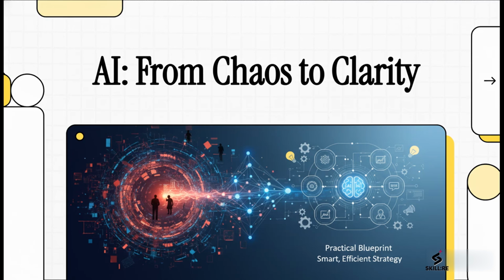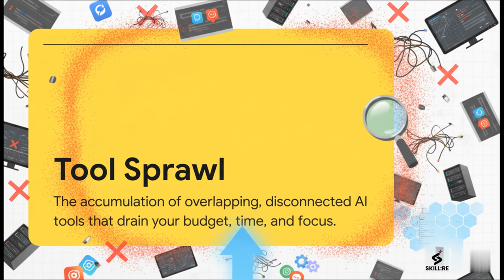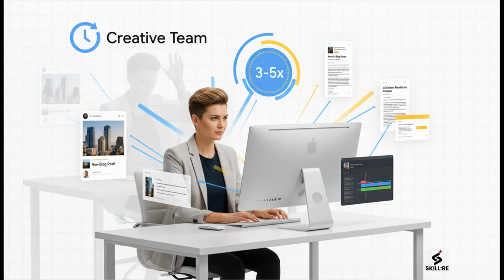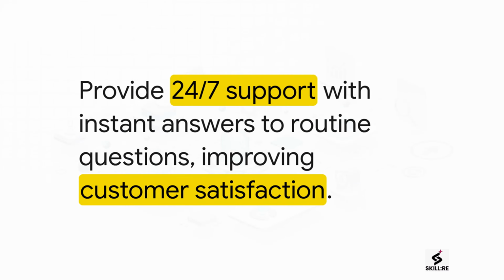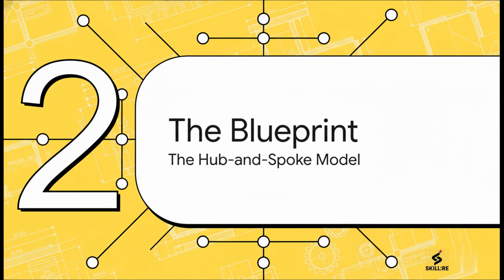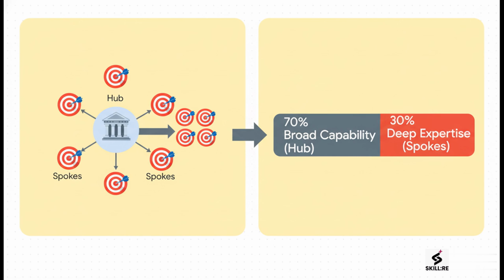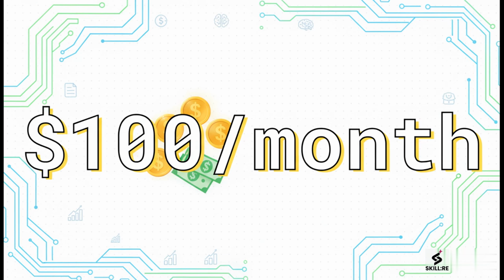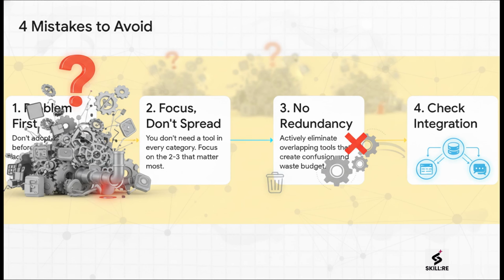AI for Small Business: AI Tool Categories: Build a Stack That Covers Your Whole Business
AI Tool Categories

Most small business owners guess when it comes to ai tool categories -- but the ones seeing real results follow a clear framework.

This lesson gives small business owners a practical, step-by-step approach to ai tool categories. No fluff, no jargon -- just actionable frameworks you can apply to your business today, whether you're exploring AI for the first time or optimizing what's already working.

What you'll learn:
- The Six Core AI Tool Categories
- Understanding Overlap and the Hub-and-Spoke Model
- Building Your Business Category Map
- The Minimum Viable AI Stack Concept